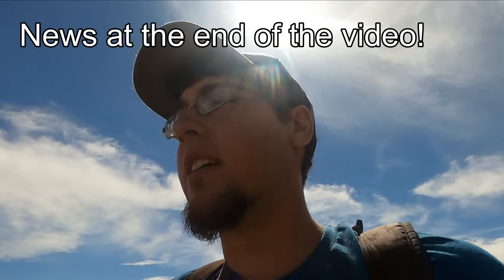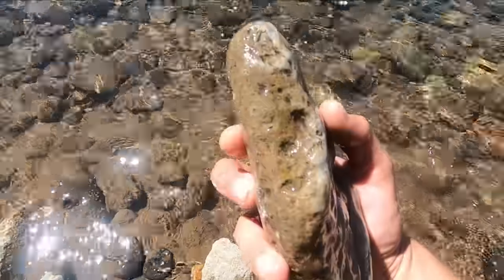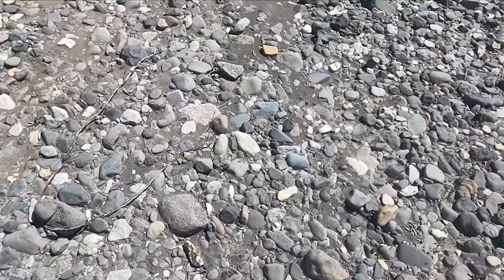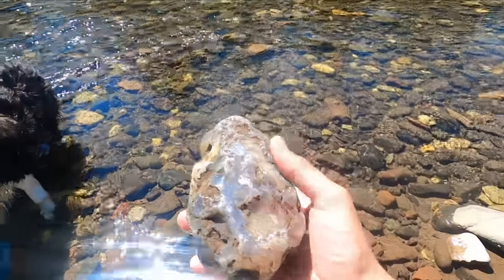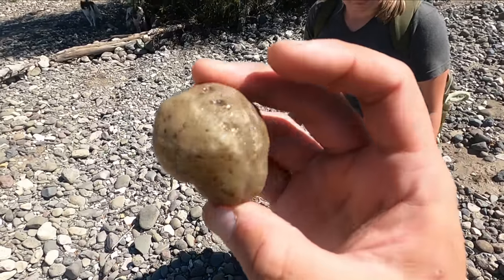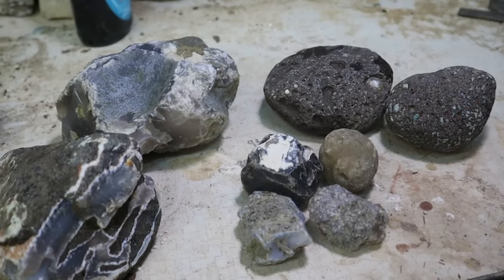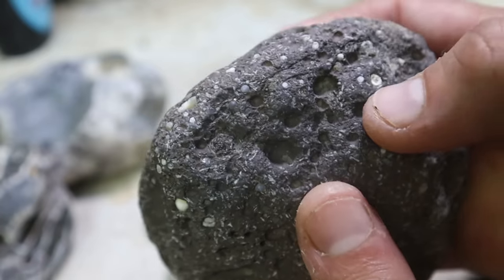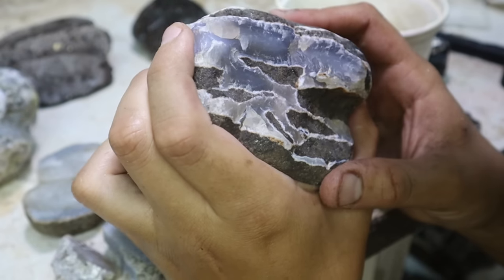Blue Agates in the Mountains! Hunting an Alpine Stream for Blue Agate & Chalcedony!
In this one, we investigate some research I've been doing on a potentially amazing spot. Due to limited time, I was unable to adequately search this lead however. But no worries! I had a backup spot in mind just case! We head over to a beautiful alpine stream that is home to some amazing chalcedony and agate! These agates are usually clear, but occasionally can be a sky blue tone and best of all a rich blue! We found some beautiful material including a big royal blue agate! Considering this was a backup plan, I could not be happier with our finds! After our hunt, we head back to the shop and cut some of our finds! I hope you all enjoy, and I will have another one out soon!